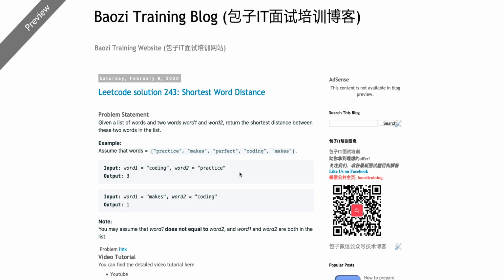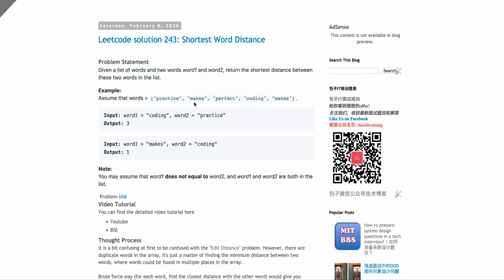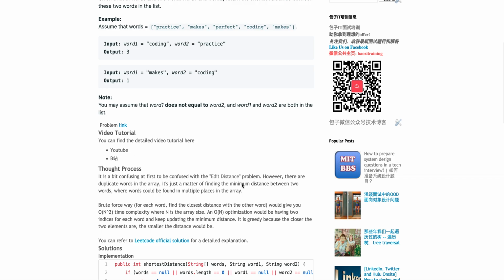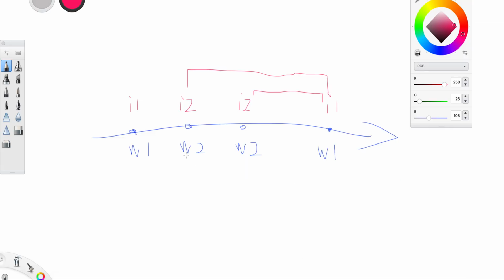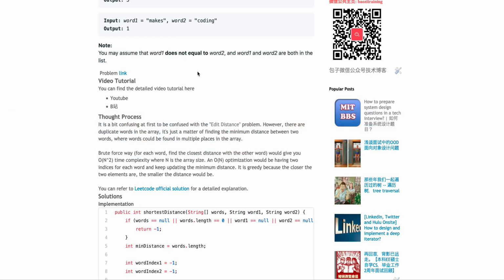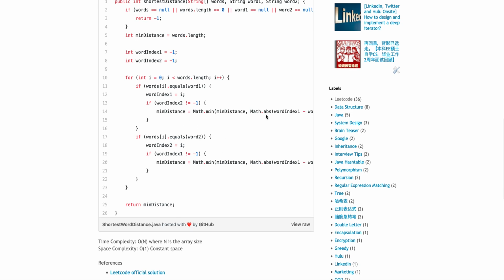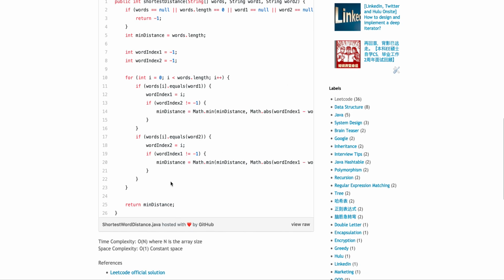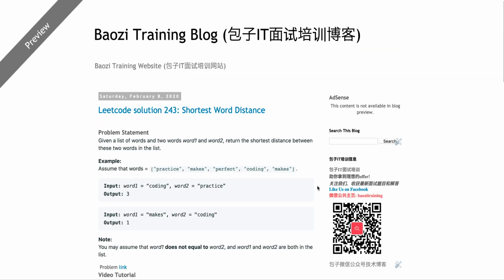Baozi Training Leetcode 245 solution: Shortest Word Distance